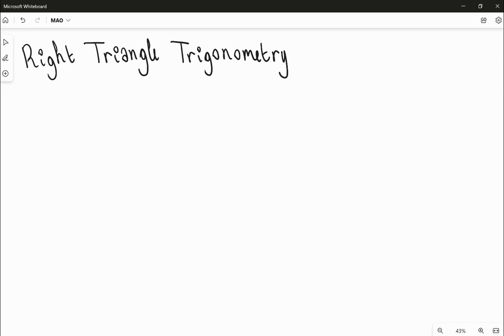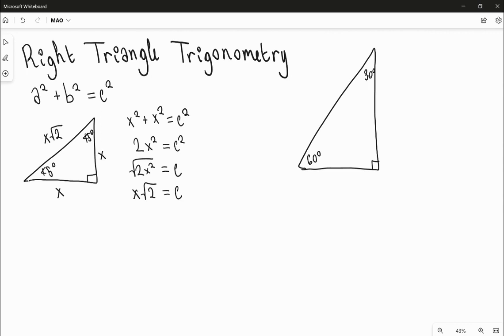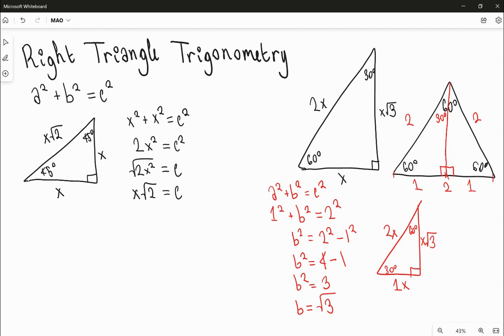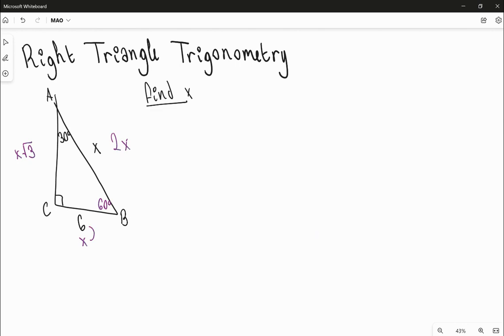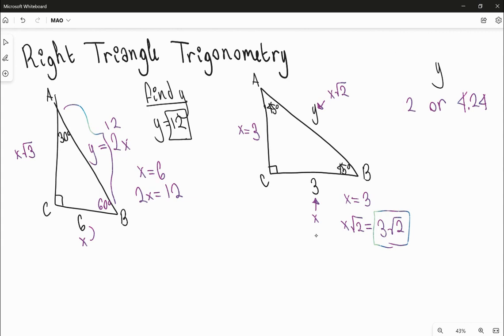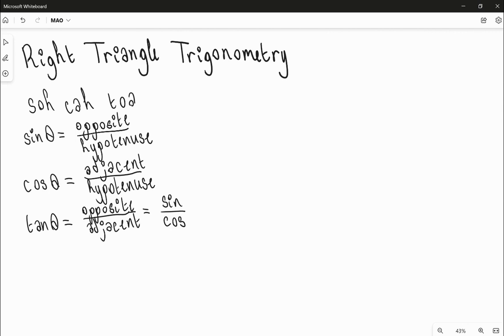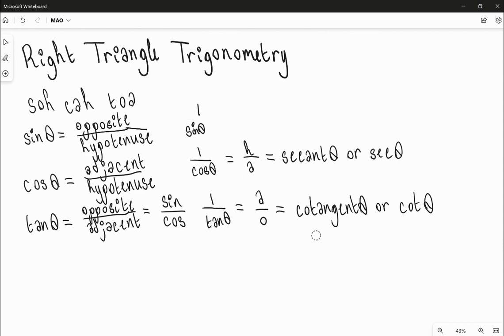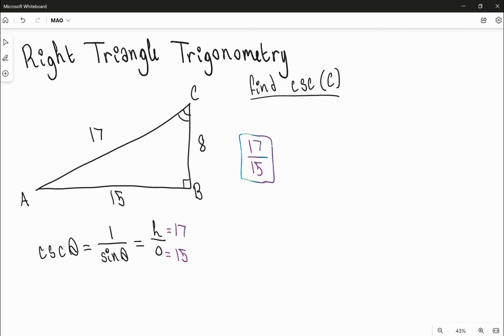Right Triangle Trigonometry | By Sahiti Nallamudi